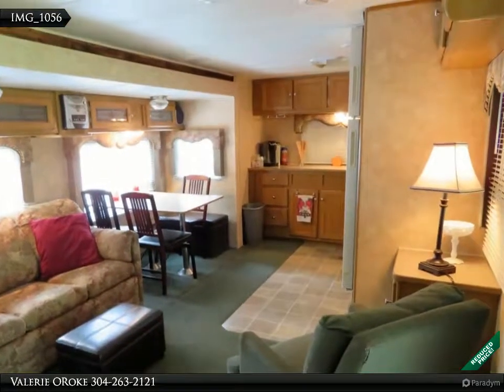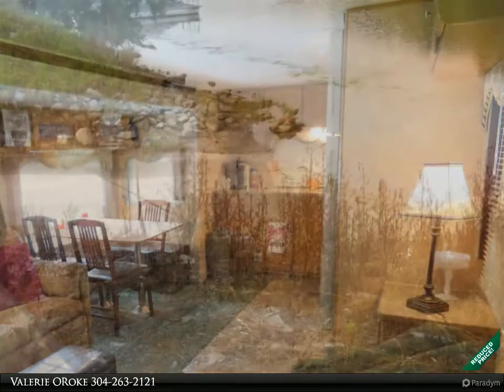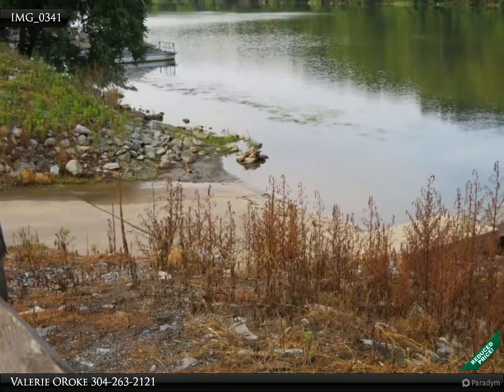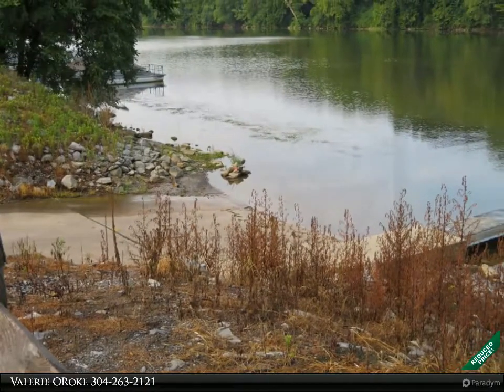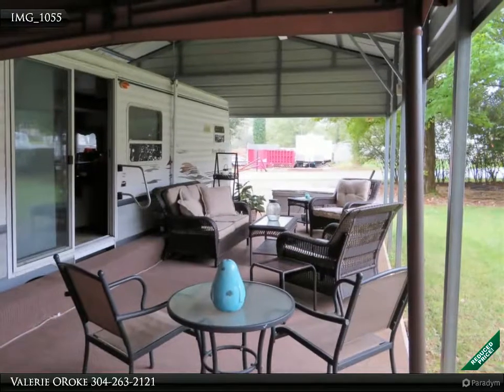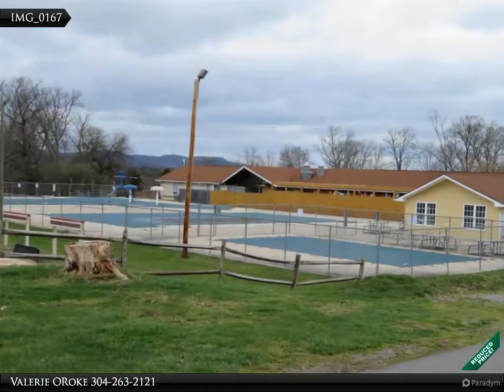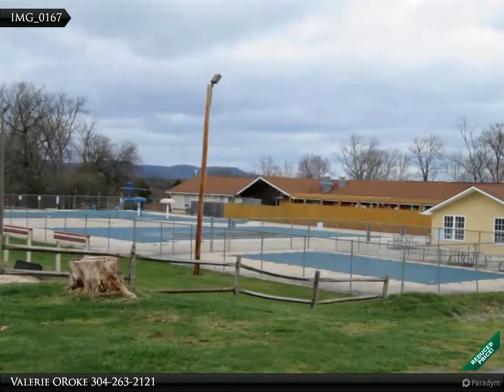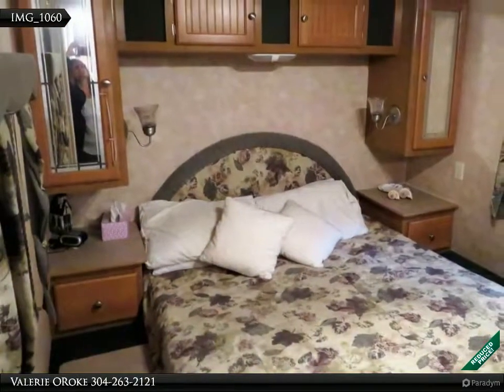PRICE REDUCED!!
Block 69 Lot 24 Ranger Rd

MOTIVATED SELLERS!! Come get this turn key vacation home before it's gone. Located in Riverbend RV Park, this nice level lot comes complete w/a Four Winds Classic RV & large furnished deck covered w/a pavilion. Very well maintained. All you need is your summer suit & picnic basket. Membership includes water, sewer, electric, trash & all the park amenities. Call today to find out how to make it yours in just 2 weeks!

Valerie ORoke
CENTURY 21 Sterling Realty